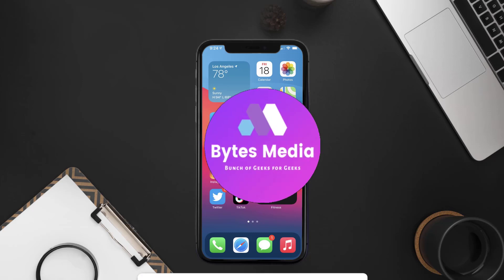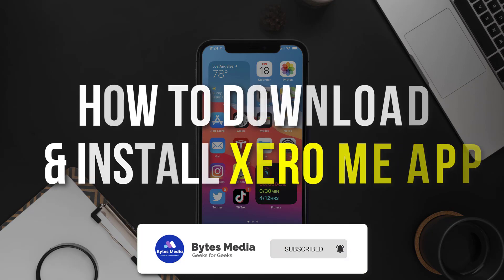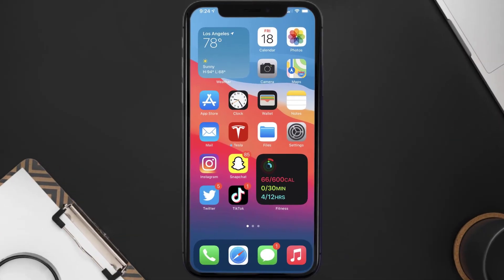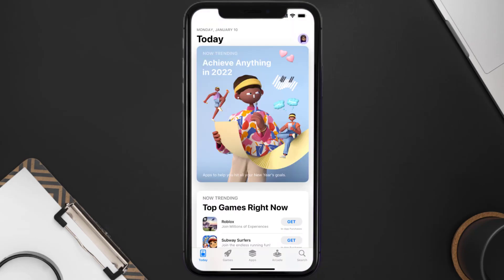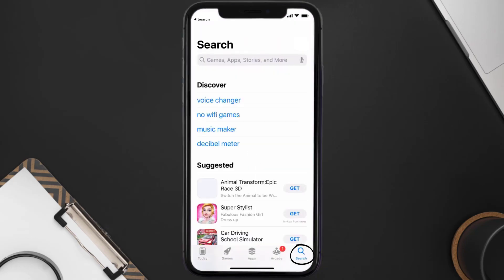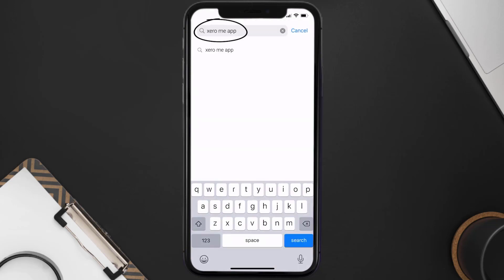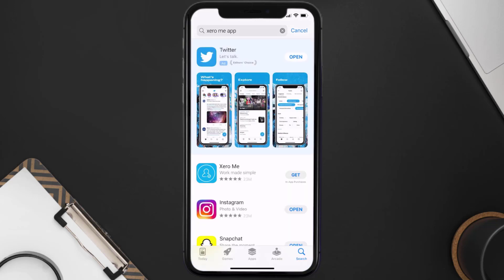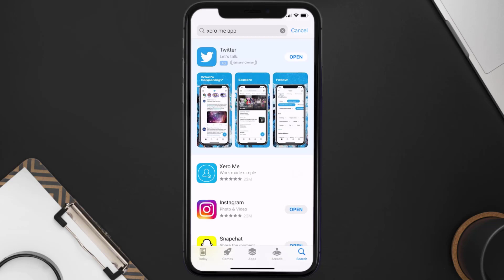How to Download Xero Me App | How to Install & Get Xero Me App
In this video, I'll show you How to Download Xero Me App. This is the easiest and fastest way to Download Xero Me App. Make sure you watch until the end of this video to find out How to Install & Get Xero Me App on Android and iPhone. These methods work on Android as well as iOS 11, iOS 12, iOS 13, iOS 15 and iOS 16. Hope you enjoy!

Video Parts:
00:00 Intro: How to Download Xero Me App
00:07 Downloading & Installing Xero Me App
00:39 Outro: Ending

Topics Covered:
Bytes Media
how to
how to download xero me app
xero me login
xero app download
xero me payslips
xero accounting
xero verify app
my payroll xero
xero projects app
xero app for android
how to use xero me app
how to set up xero me app
does xero have an app
how to make a xero me account
app
ios
android
xero me
xero
accounting software
accounting software for small business
small business accounting
accounting online
bookkeeping software